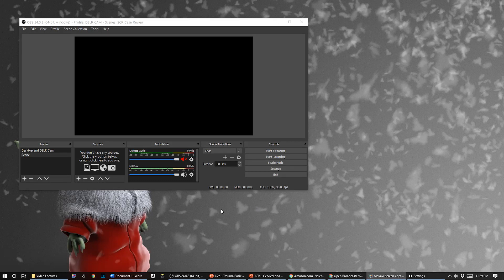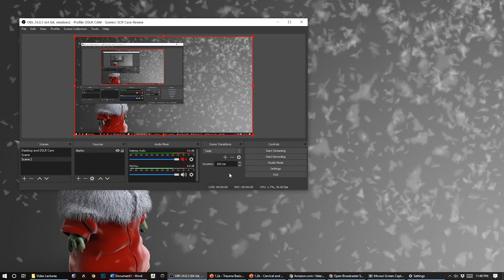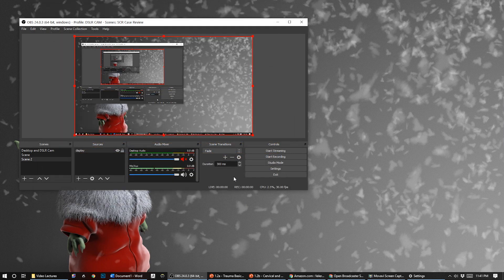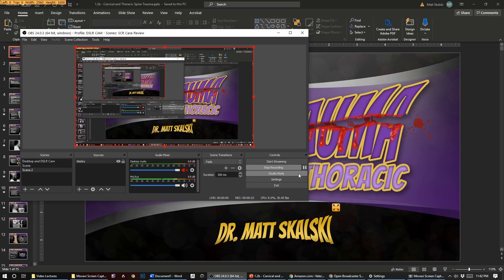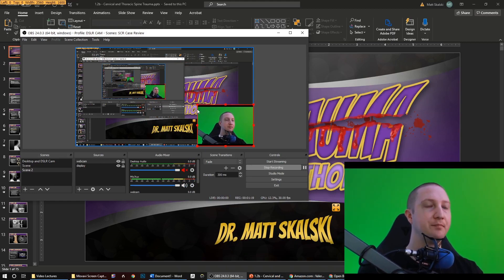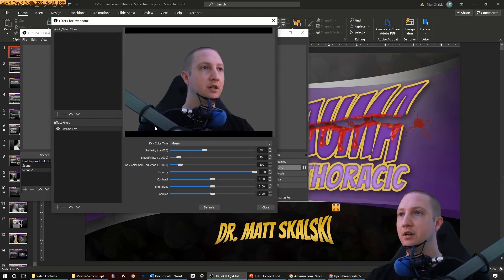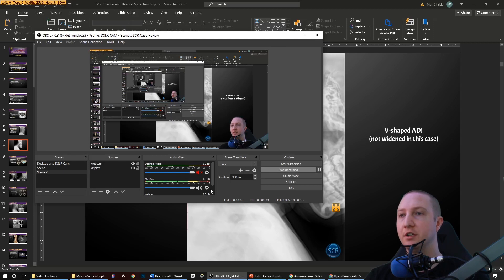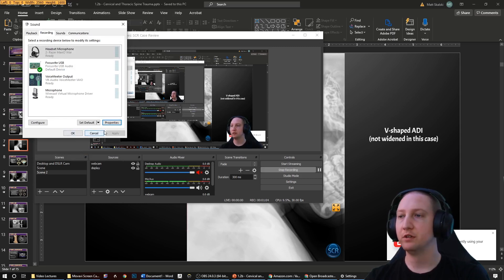How to use OBS to screen capture record a lecture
There is an overlay from my other screen recording software I forgot to close when I'm demonstrating OBS; please ignore.